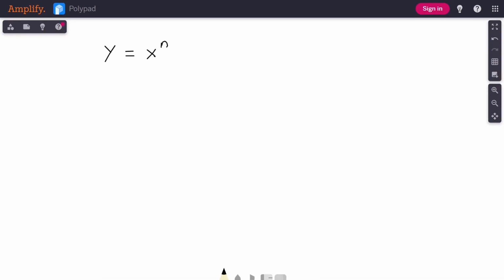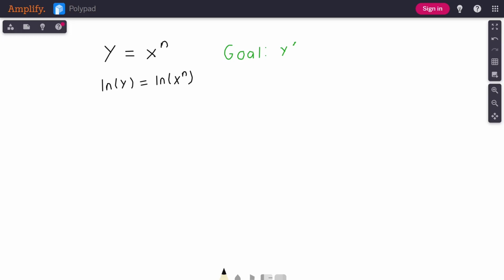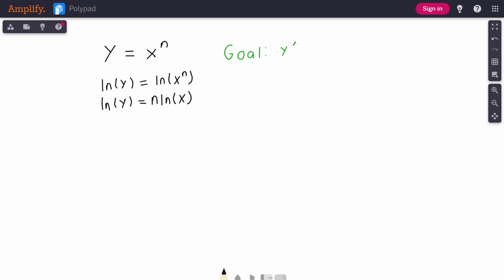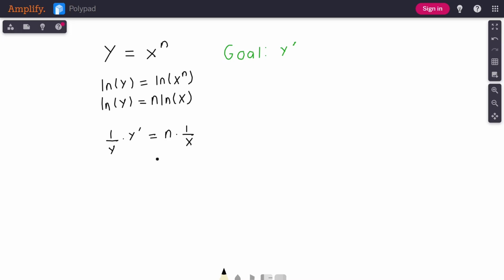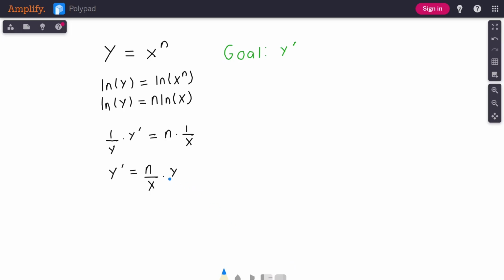Deriving The Power Rule With Implicit Differentiation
We use implicit differentiation to derive the power rule.